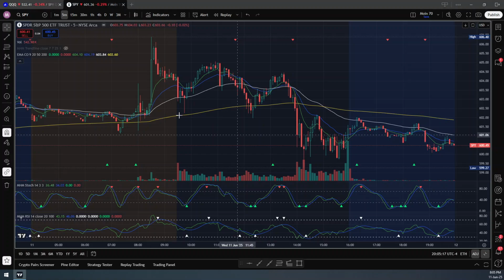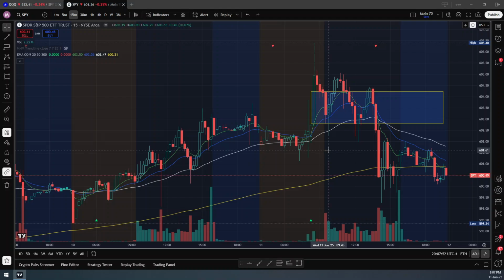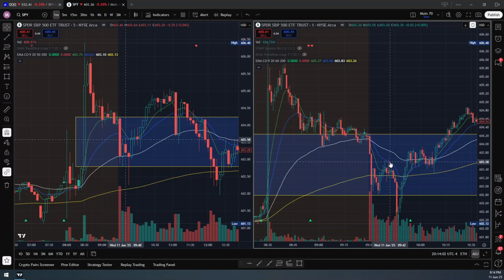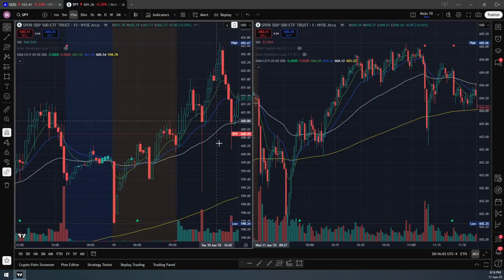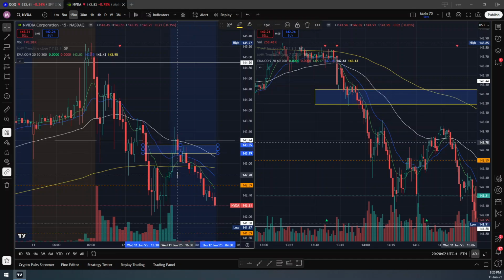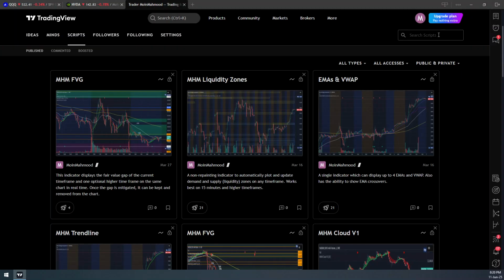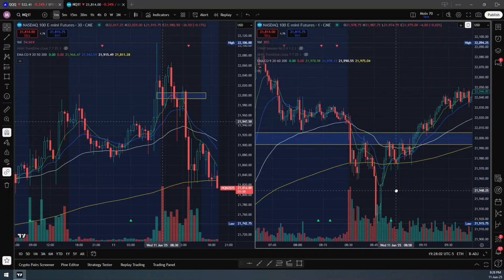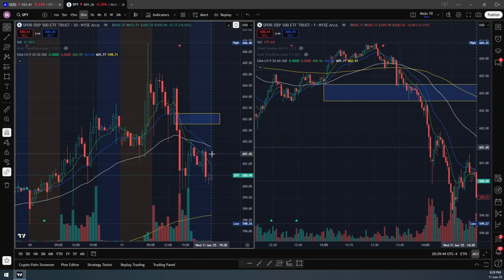Mid Week Live Session MHM 06/12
Bring your tickers, questions and concerns! This is an open-discussion for our mid week check-ins. Want to be apart?